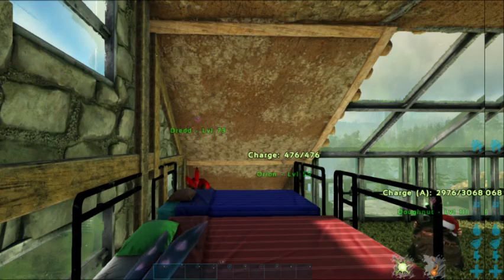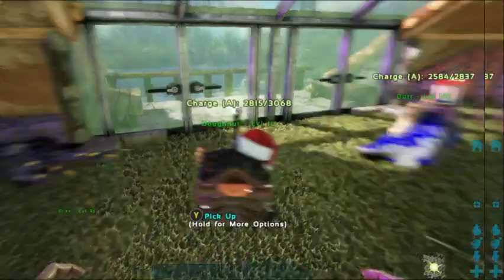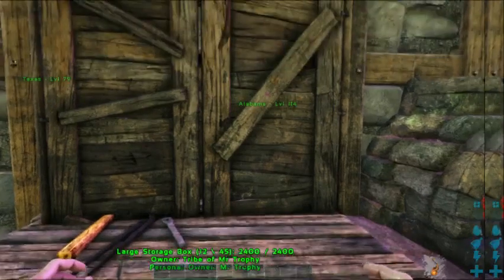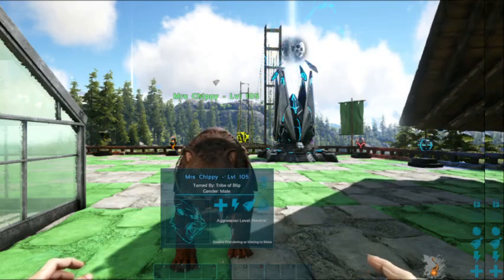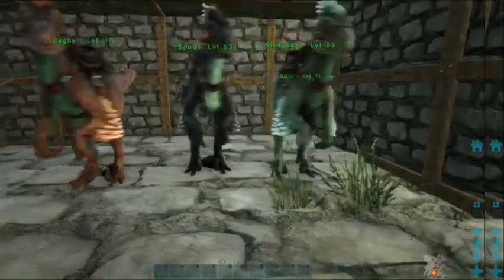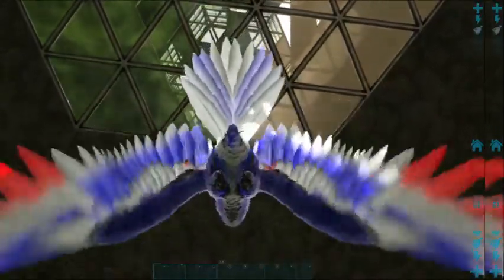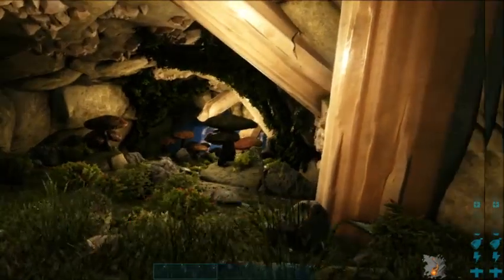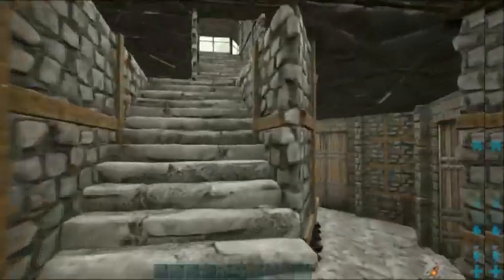ARK Builds: Episode 1 Valguero Island castle and suspension bridge.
Join us on a journey to look at some amazing ARK builds.